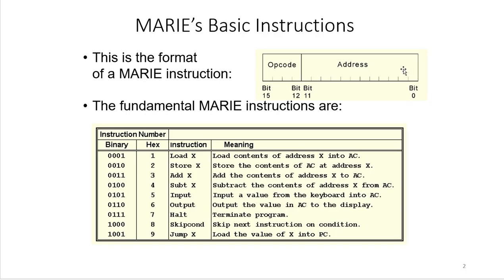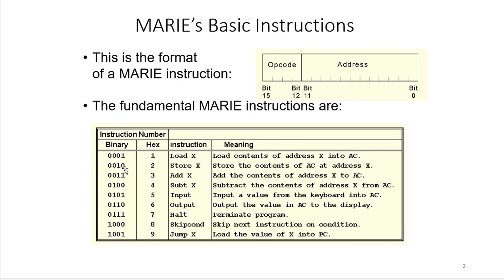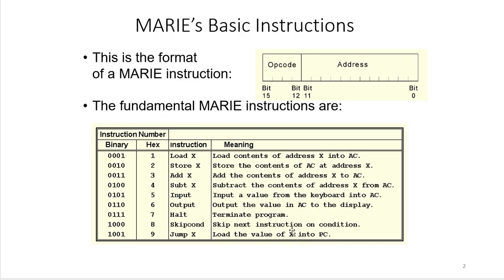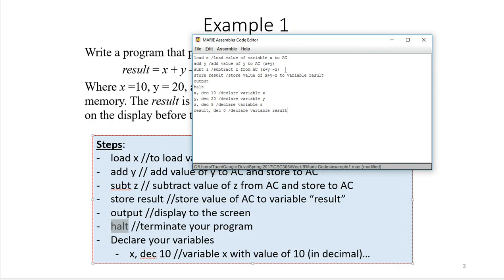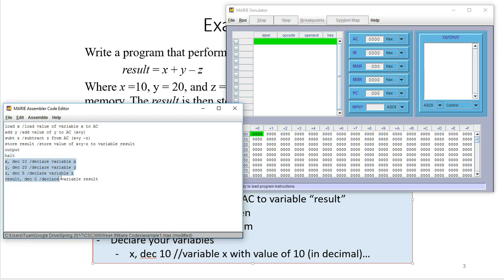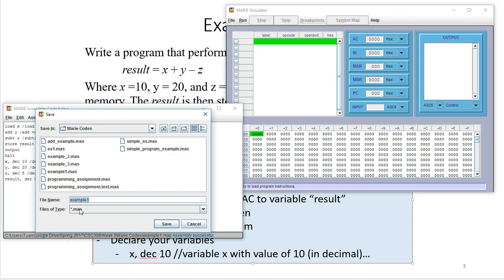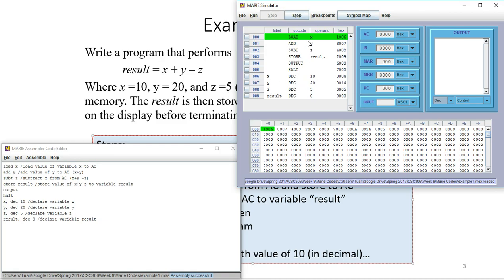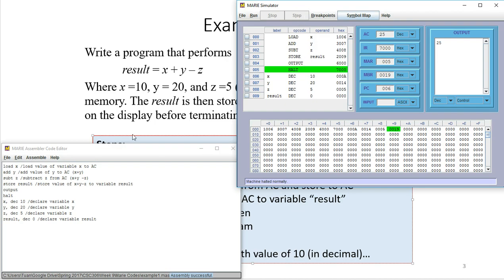Marie Instruction Set and Programming Example with Marie Simulator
In this video I provide explanation on the instruction set of Marie Simulator and show you code for a simple program. The program adds two values and then subtract a third one then displays result to the console. I hope that helps and let me know if you have any questions.